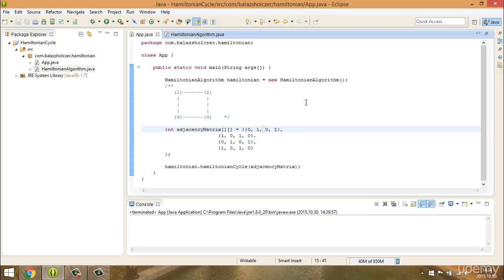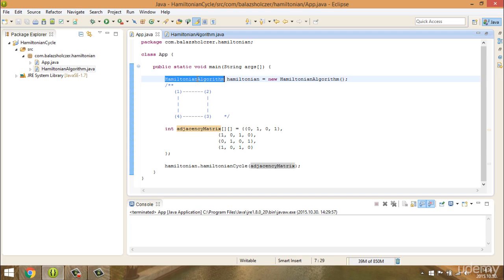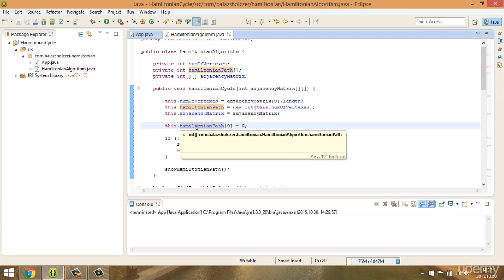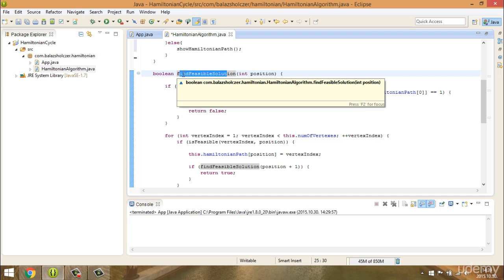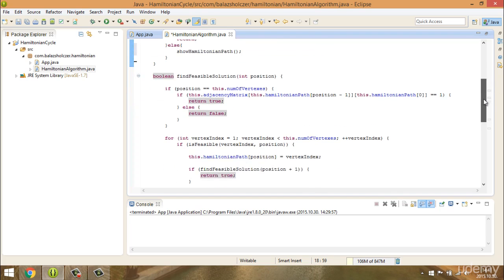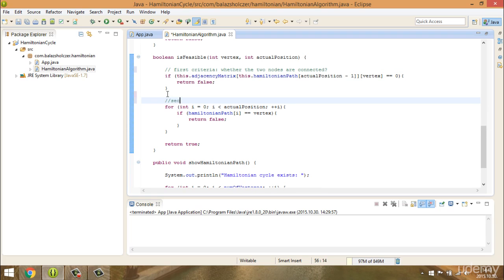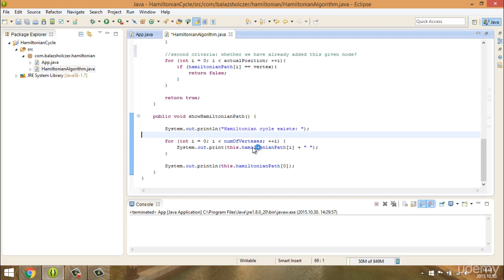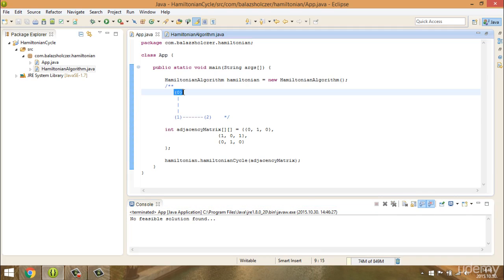chap3._.6 Hamiltonian cycle implementation